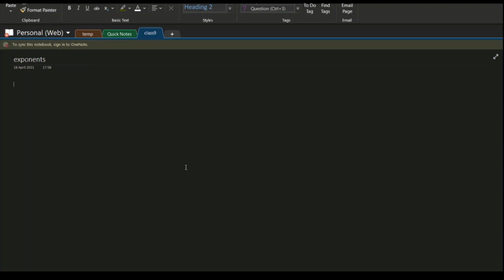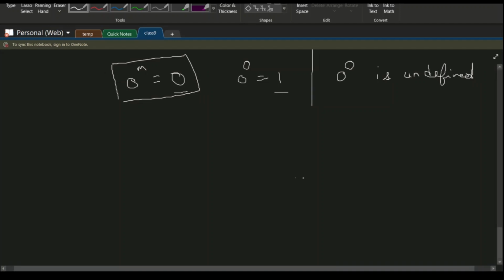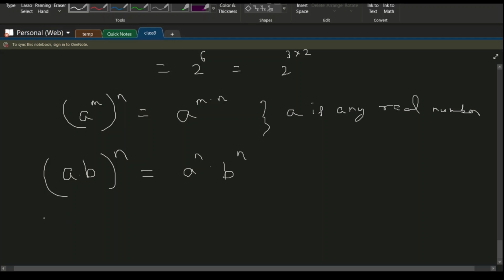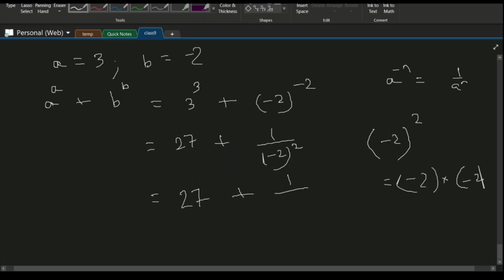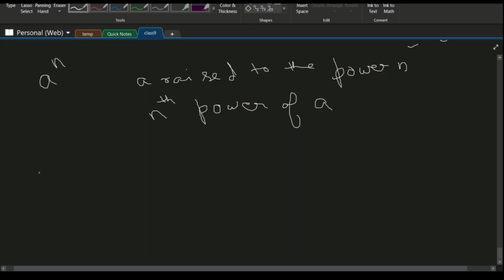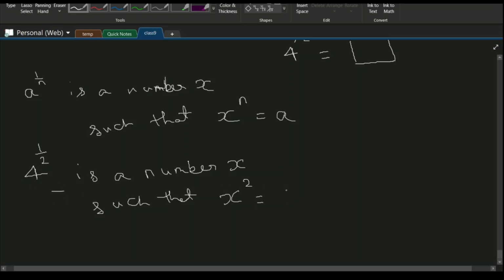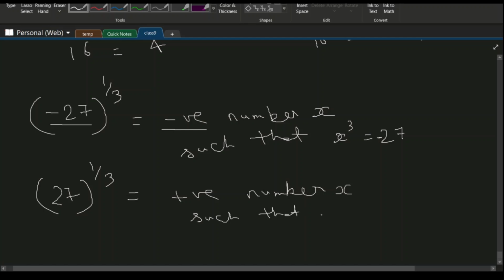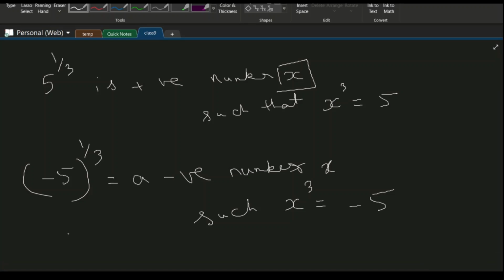3. Exponents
Class 9 math, Exponents